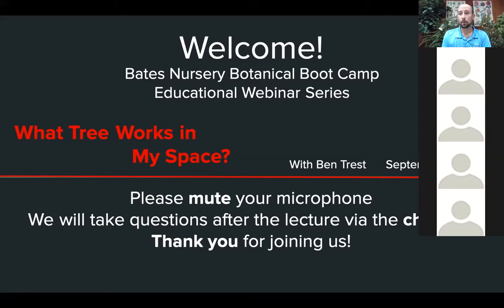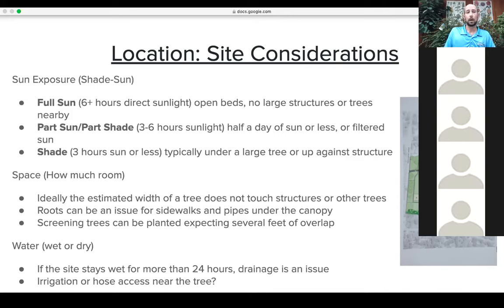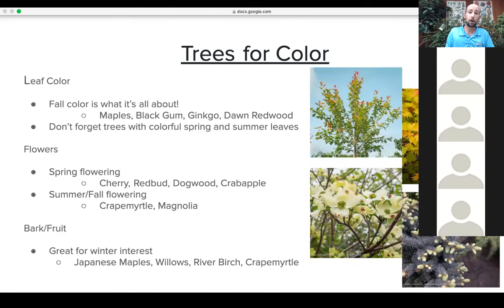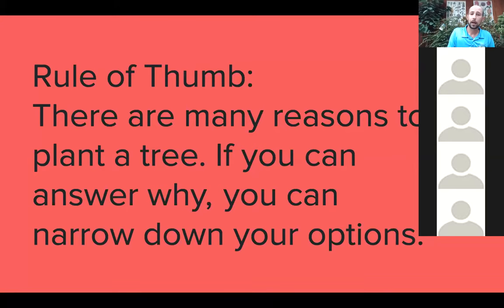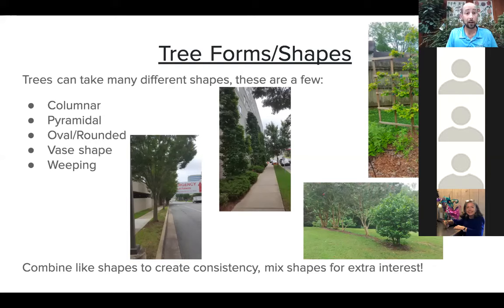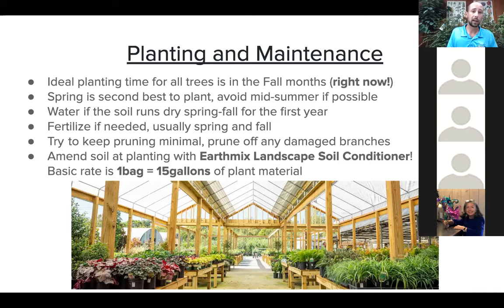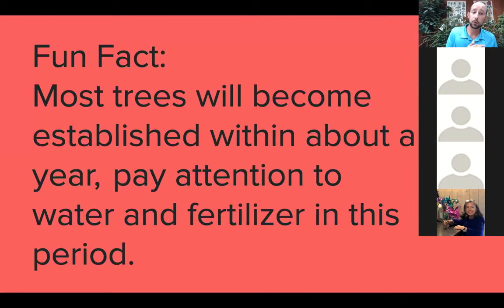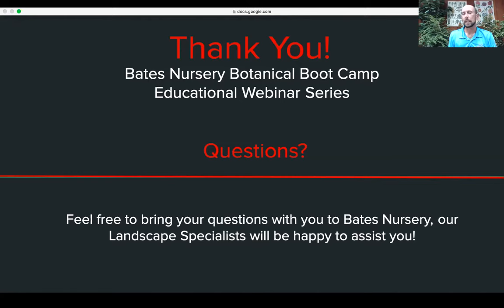How to Choose a Tree That Will Work in Your Space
Ben Trest, Landscape Specialist at Bates Nursery and Garden Center Nashville, discusses considerations when choosing a tree for your space. He goes over the basic things to consider as well as unique and interesting tree options for every size yard and budget. Learn more and see the full plant list and slide deck